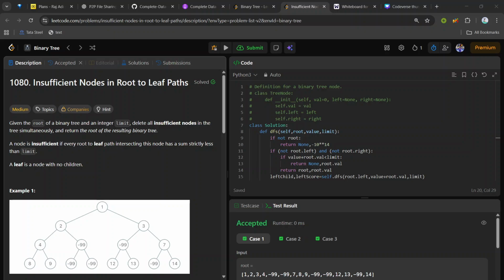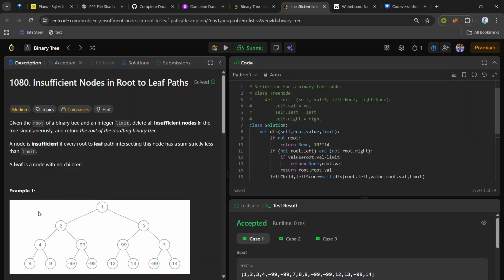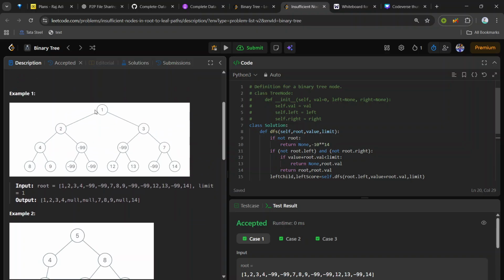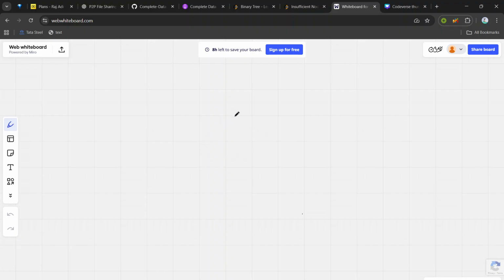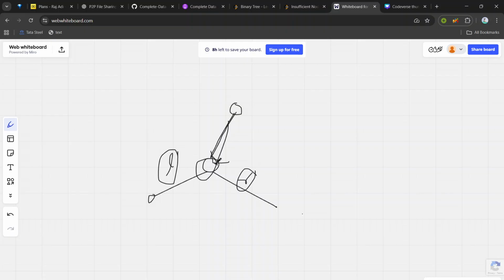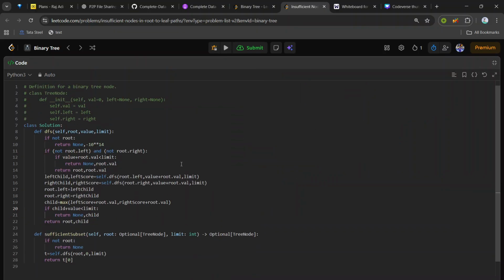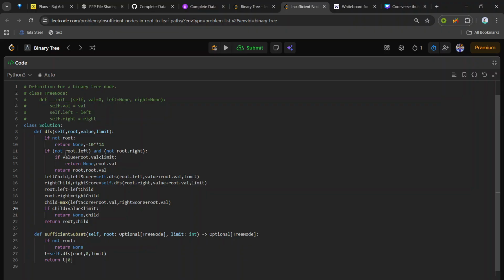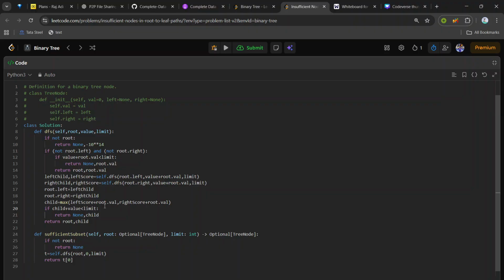Problem 1080: Insufficient Nodes in Root to Leaf Paths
Detailed python solution to Leetcode Problem 1080: Insufficient Nodes in Root to Leaf Paths